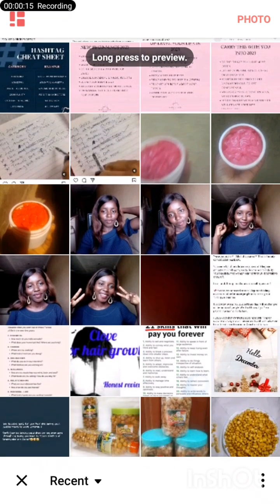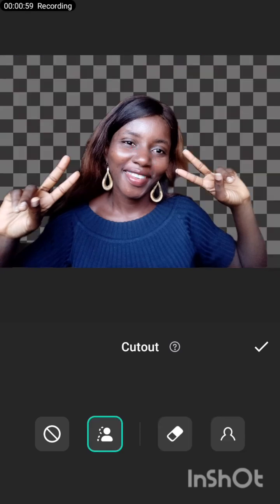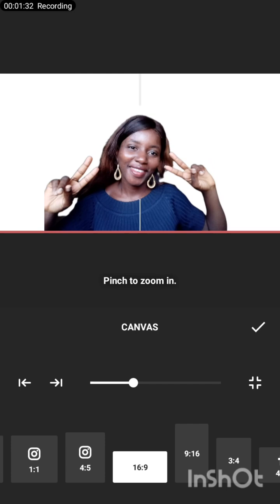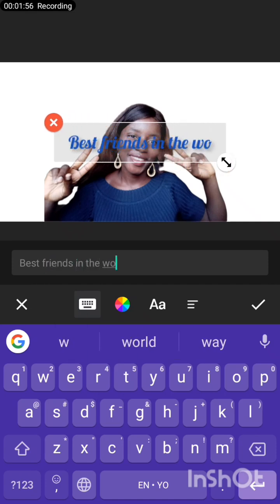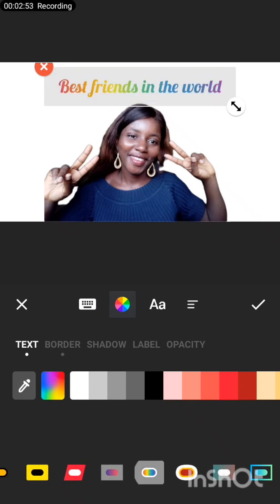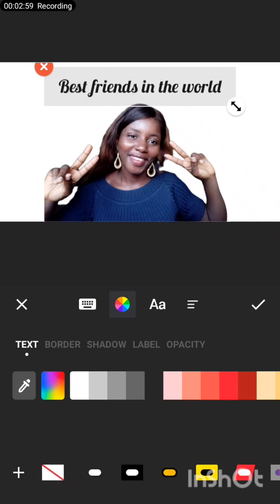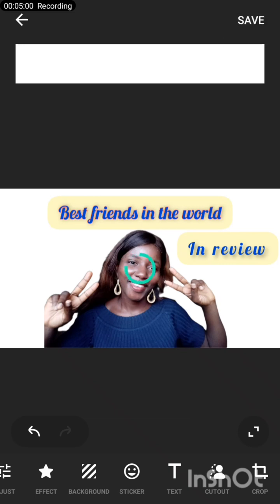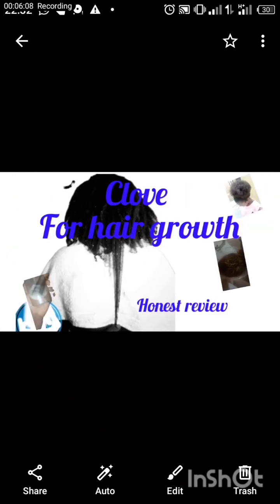Incredible Tips to create Professional Thumbnails and Grow Your Smallyoutuber Channel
YouTube thumbnails |how to make a thumbnails
new YouTuber watch this